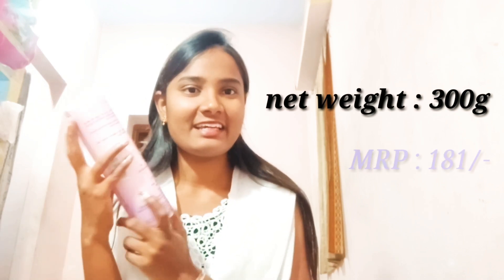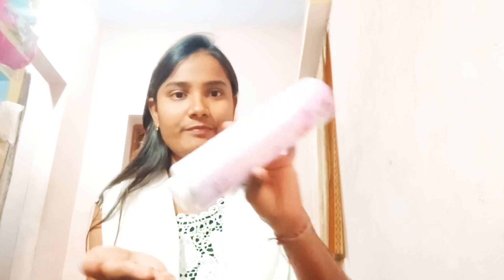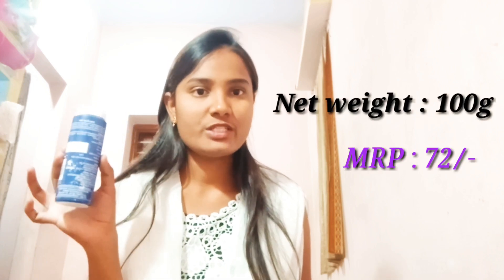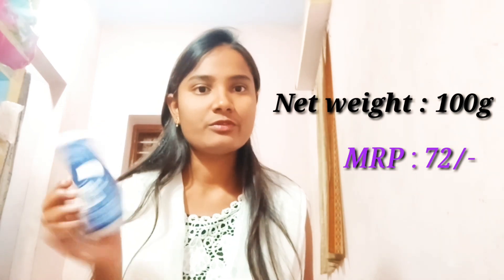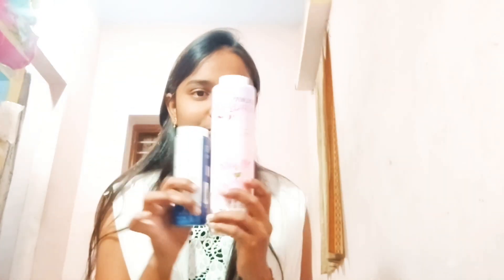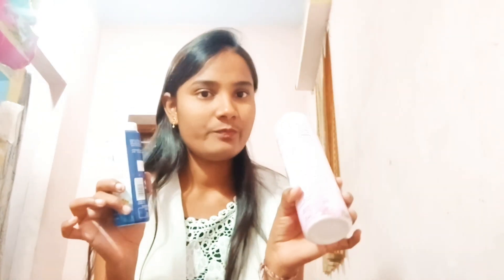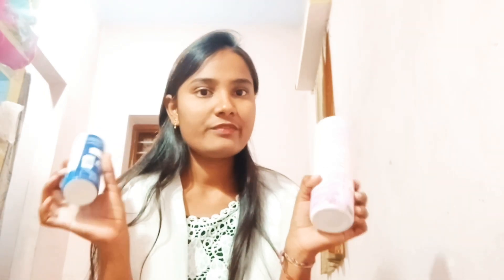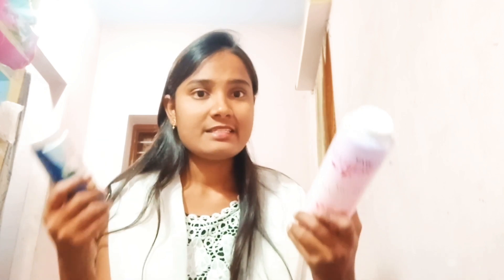Galway Rupabham Floral talc and Icey cool talc ||Using process ||Galway Mamatha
FLORAL TALC :-)
Product Description
Grade=Quality grade 1
Packaging Size=300 gm
Brand=Galway
Packaging Type=Bottle
Material=Floral scent
Working Time=Powder
Usage/Application=Container
Shelf Life=3 years from mfg.
Weight=300 gm bottle
ICY COOL TALC
Product Description:-)
Get a cool effect in the scorching heat of sun with the
goodness of peppermint. The sandal wood scent invigorates the senses and keeps you vibrant and fresh throughout the day. It keeps you away from sweat and bad body odor.

Brand =GALWAY
Usage/Application=Sandal Cool body Powder
Form=Powder
Ingredient=Icey Sandal
Flavour=Sandal
Weight=100gm
Use for Man women